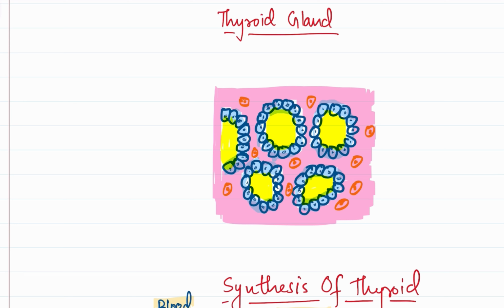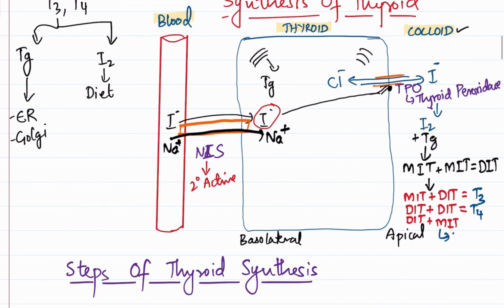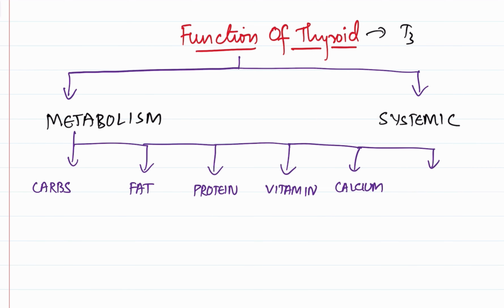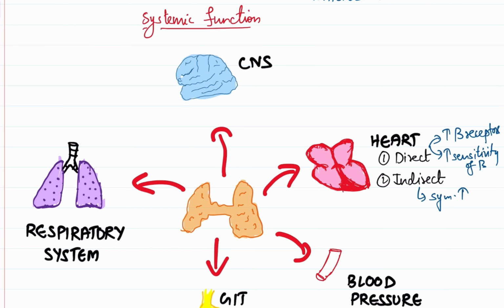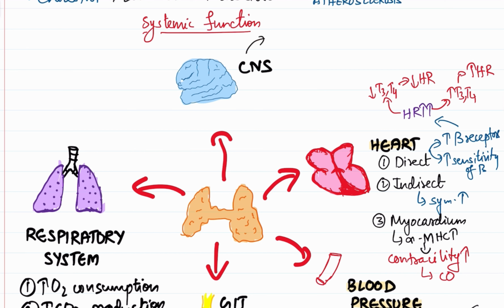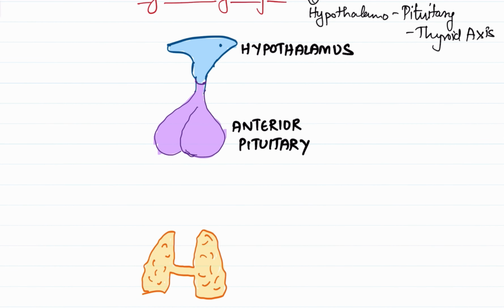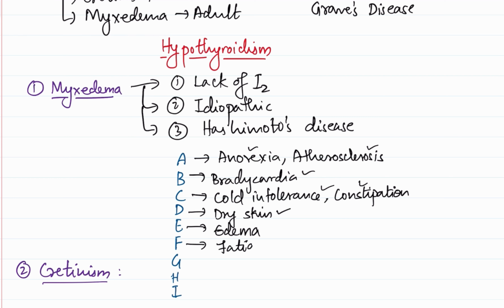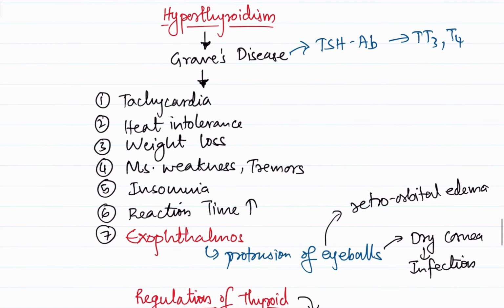Thyroid Hormone | Endocrine Physiology| Synthesis,Function,Regulation & Disorders | Lectures by Omer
For first year MBBS Students who learn Physiology, Thyroid gland is described In this video under the synthesis of thyroid hormone, function, regulation and the disorders associated with it.

📚References for this video:
📕Guyton Textbook Of Physiology

🧠I also run a website that helps you to learn better, think wiser and be more productive: